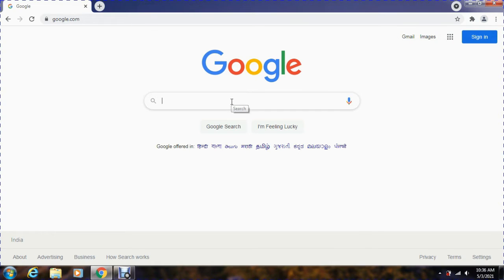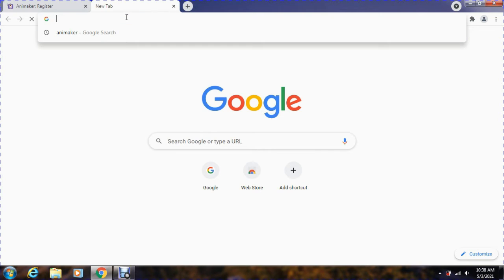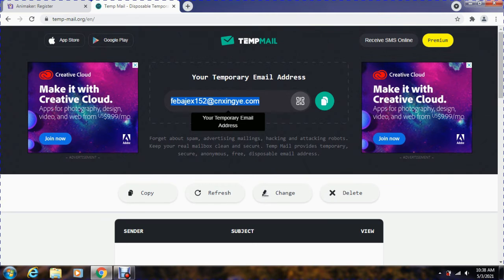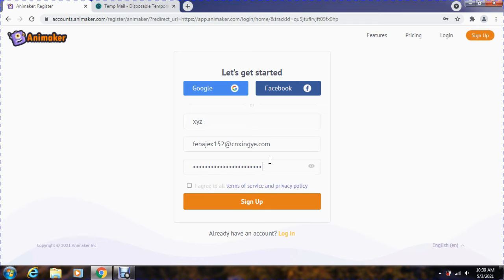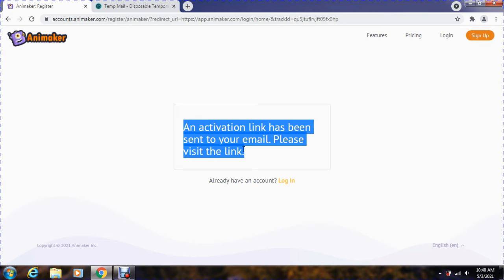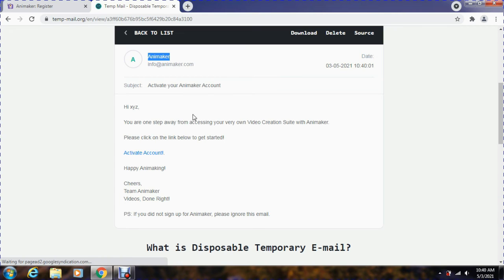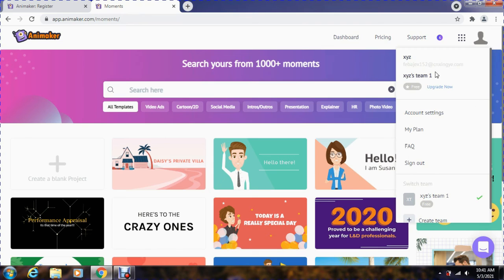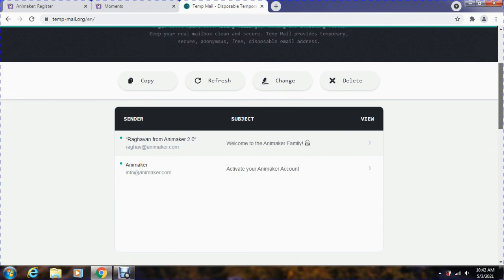Create (Unlimited) Account On Any Website Without Email Id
In this video complete tutorial is explain, with working proofs.

Many forums, blogs, websites, or Public Wi-Fi ask visitors to register before they can view content, post comments, or download something.
If we use our original/personal E-mail Ids, we receive unwanted mails as well as spam mail. To avoid this, Fake Or Temporary Email ids are used.

Login Any Website Without Registration
Login Any Site Without Account
Fake email and password
disposable email
Free registration on any website
how to sign up without email
Create account on any website without email
How to access any website without registration
Without otp verification
Create unlimited fake account
Gmail without phone number
how to login without email
how to get unlimited email account for free
how to create fake gmail account
how to bypass any website login
how to get thrown email accounts
how to get temporary email account
how to generate unlimited email account
create unlimited gmail account without phone verification 2021
how to create multiple gmail accounts without verification
how to create an anonymous email account
how to create unlimited gmail account without mobile verification
tricks to create many gmail account without mobile number verification 2021
to create unlimited gmail or e-mail
bypass gmail phone verification
How to make unlimited email
Make gmail without number
Unlimited email without mobile number
fake email
fake email generator
fake email kaise banaye
fake email generator website
temporary email generator
temporary email
temporary email website
disposable email
temp email